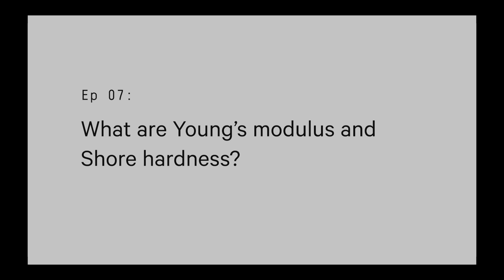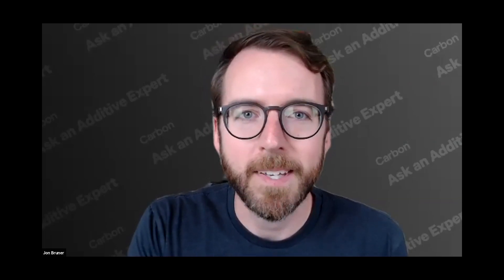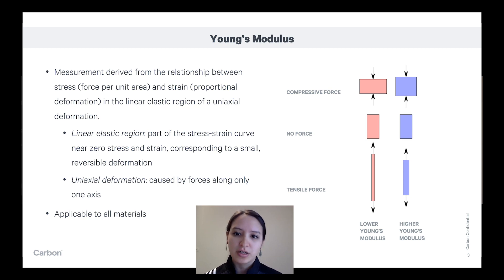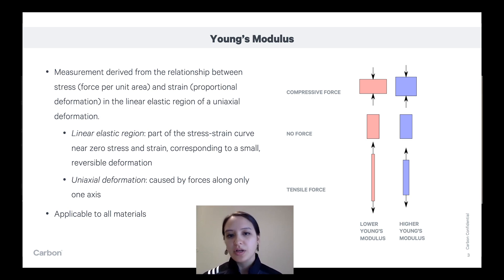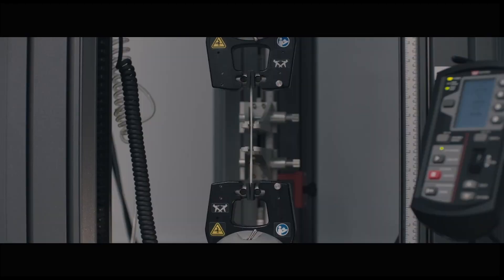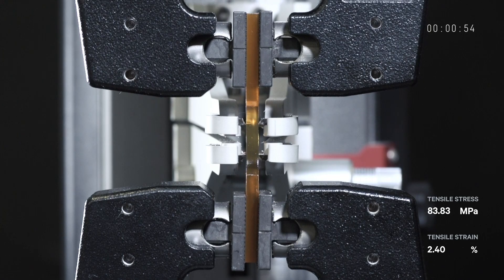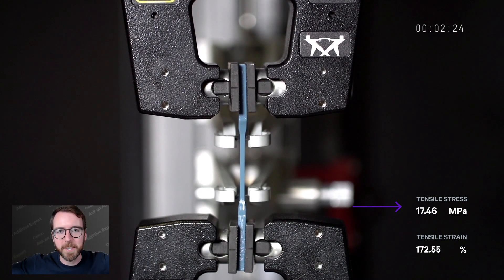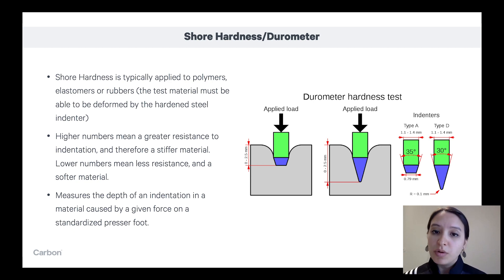What is Young's Modulus? What is Shore Hardness? - Ask an Additive Expert - Ep 07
AskAnAdditiveExpert is a series of quick answers, tips, and tricks for getting the most from 3D printing and additive manufacturing

In this episode, our Additive Experts talk about Young's modulus and Shore hardness, two important characteristics that are often used to describe 3D printing materials.

Curious about the materials we mention in the video?